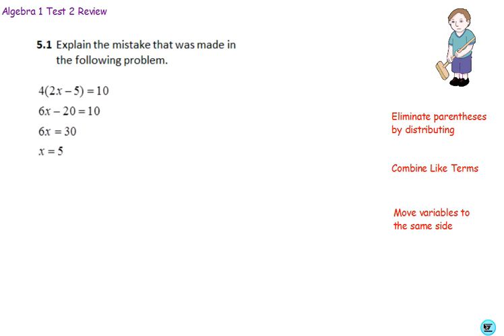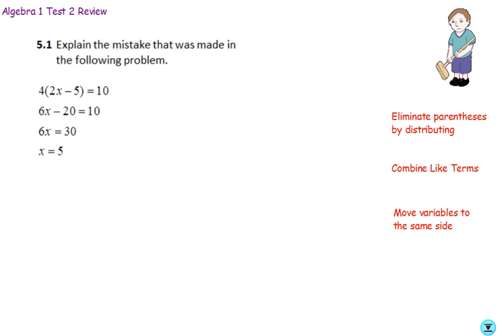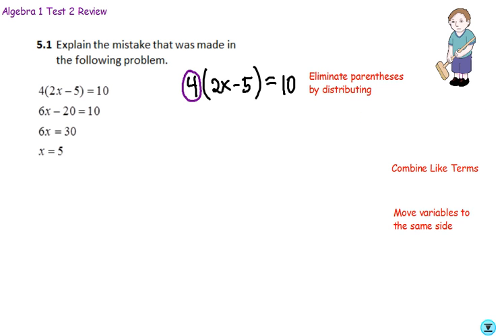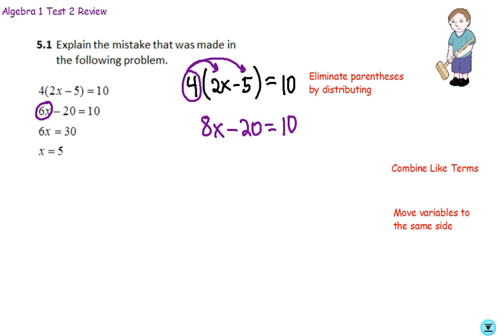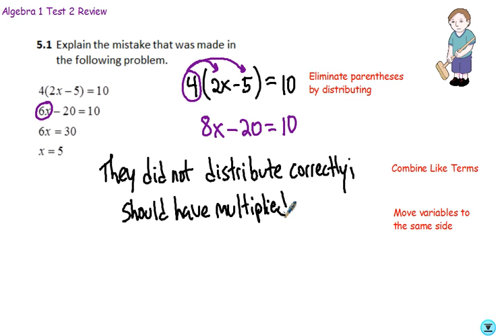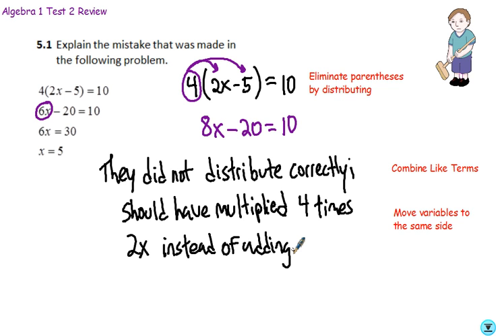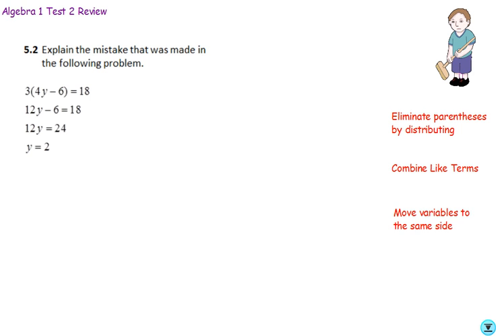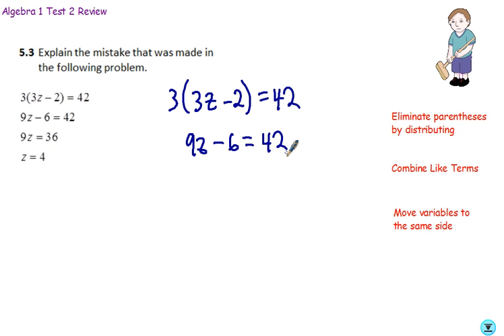Alg 1 Test 2 # 5.1 - 5.3 (Error Analysis)